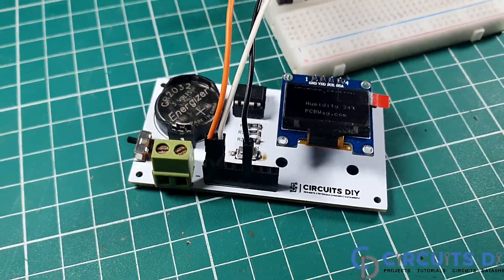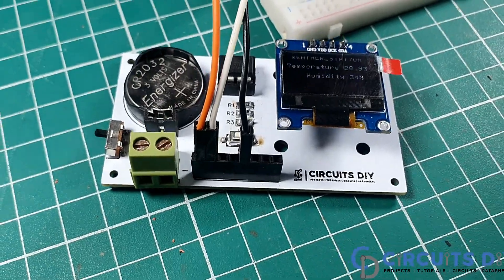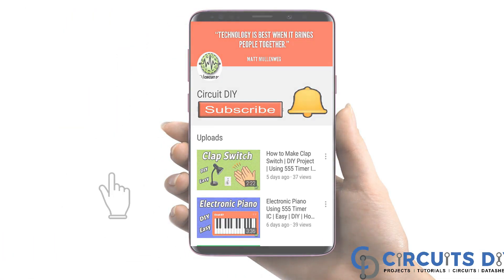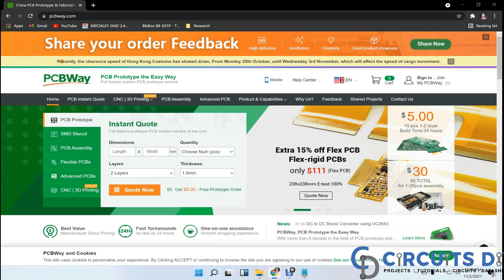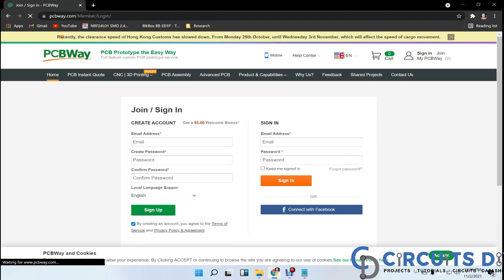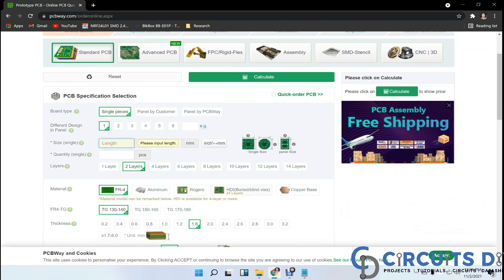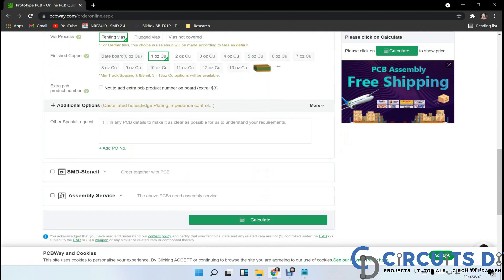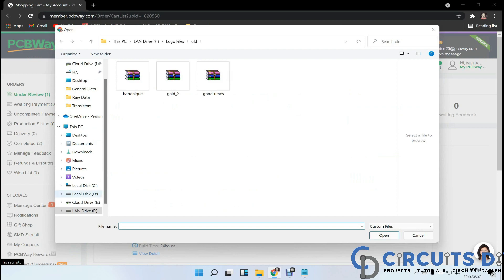Mini Weather Station using ATtiny85 & OLED Display